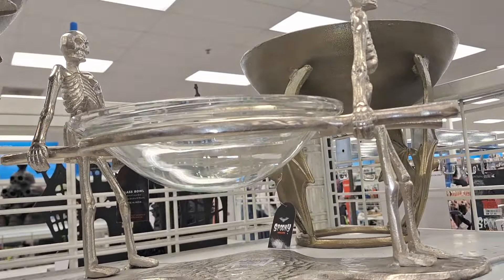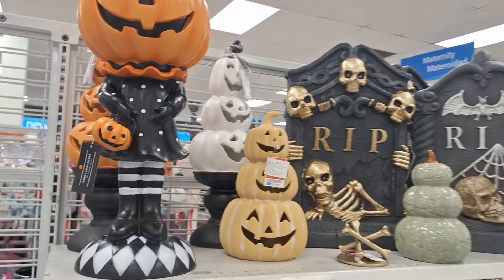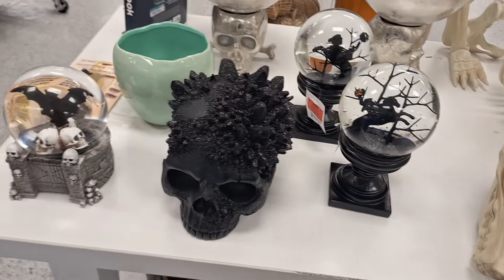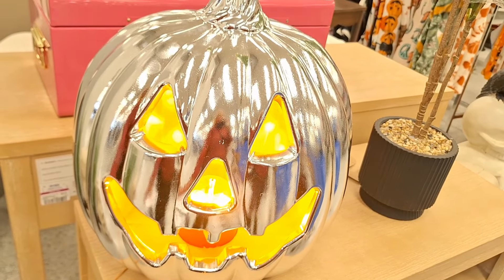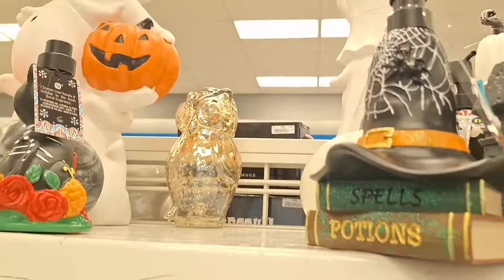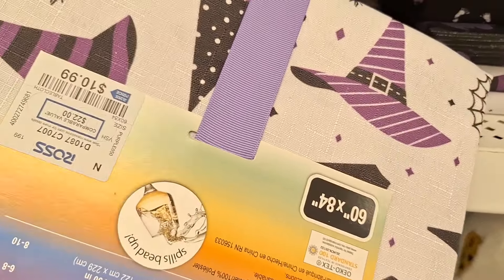RUN! ROSS HAS LOADS OF NEW FINDS!! HALLOWEEN CODE ORANGE SPOOKTACULAR!vlogustdecorvlogs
NEW*2024 HALLOWEEN BOO-TIFUL DECOR SERIES SEASON 3! VLOGUST DAY 28! | CODE ORANGE! ROSS SPOOKTACULAR ! NEW FINDS! OMG SO MUCH DECOR!
This is also part of my NEW*2024 VLOGUST DECOR SERIES! | 🎃 FALL PREP! 🎃 beautyfalldecor Tis the Season to be Fallie! (This series includes Fall/Halloween/Thanksgiving & Christmas!) All the Things!

WHAT IS THIS SERIES ABOUT?
🍁☕🍂SHOPPING FOR THE HOLIDAYS!🎃🎃🎃 🎃 Oh My GOURD!! PUMPKIN SEASON IS HERE!🍁☕🍂 I'm doing a Halloween Decor Series Early in order to help you get ready for Halloween! 🎃🎃🎃 HERE YOU WILL SEE SHOPPING, HAULS,DECOR IDEAS, HOLIDAY VLOGS

HERE YOU WILL SEE SHOPPING SHOPPING , HAULS, DECOR TOUR  & DECOR IDEAS,
ABOUT LADY ALLIE:
💕💕💕I'm a stay at home mom/wife/Registered Nurse & Entrepreneur! Here I share hauls/shop, declutter, organize & clean with me! I also share how I get myself organized without going crazy in the process of having several channels, a stay at home life, & business! This is a Happy Channel so I hope you come back soon for inspiration, and leave motivated to decorate a home you love! Many Blessings, and Happy decorating! 💕💕💕 Be Well, Healthy, Happy & Organized! My lifetime motto!